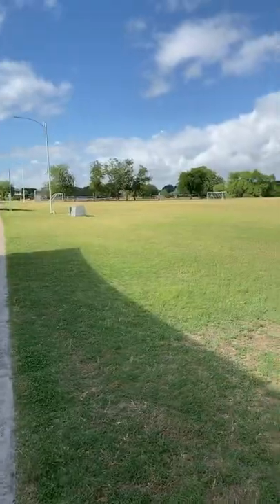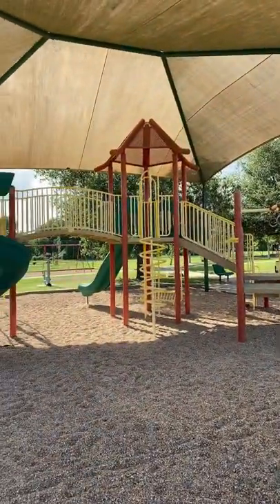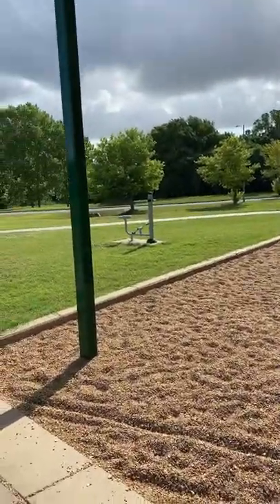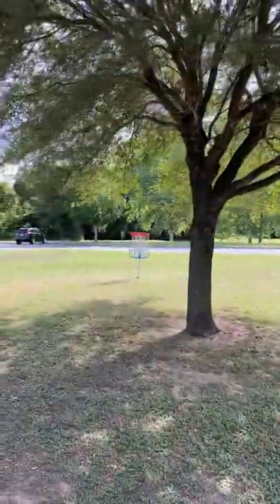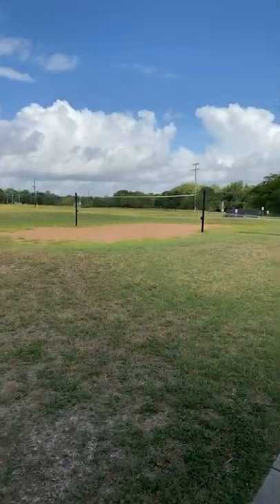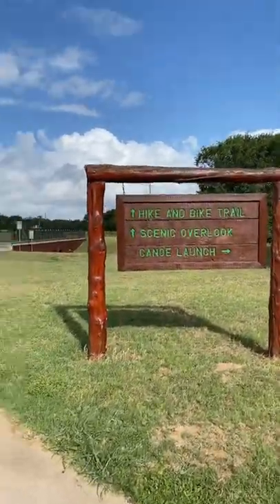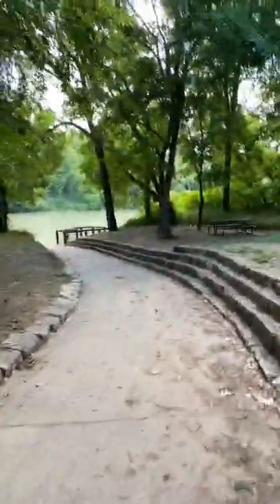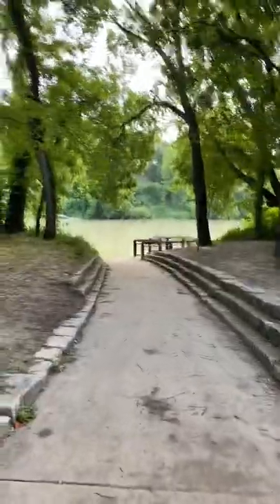Bob Bryant Park